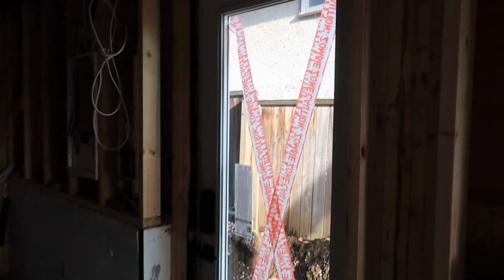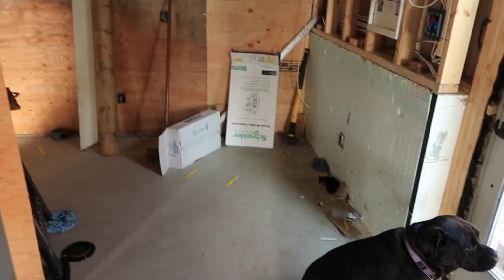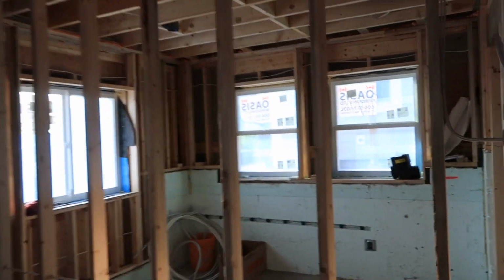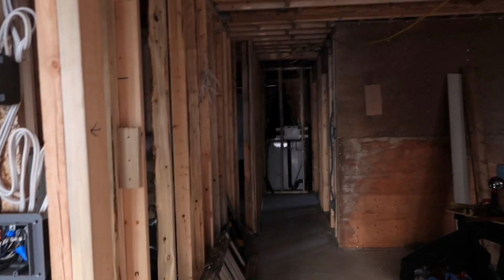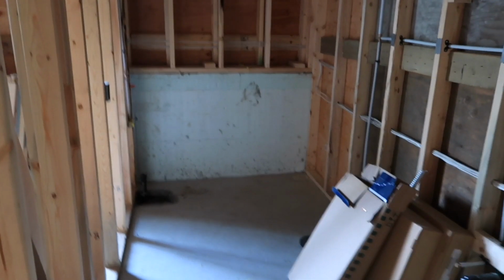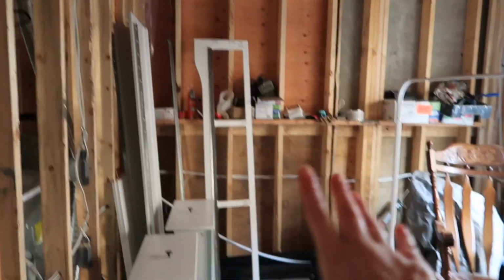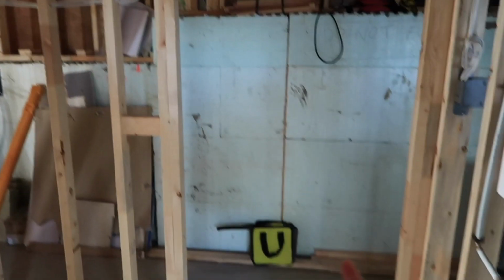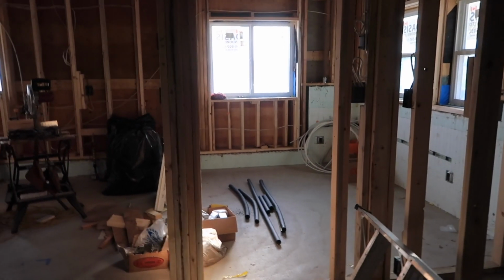NEW Framed House Tour 2020!!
Hey hey! Welcome to my first video of 2020! I'm so excited because it's my new framed house tour! We're building a new place to move into this year and I wanted to share the progress of the building throughout the whole process! I'll be designing each of the rooms from scratch with my boyfriend and I'll be taking you along the way. I can't wait to start choosing all the exciting things like flooring, kitchen cabinets, wall colors and everything else! It's going to be such a fun journey! I hope you guys enjoy it and let me know what types of videos you want to see along the way.

F O L L O W + S H O P

30 Day Free Amazon Prime Trial (HIGHLY recommend if you're obsessed with Amazon like me lol)

Sign up for MagicLinks to start earning money on YouTube

TEXT brittanymarie to 500 500 (US) to get your first audiobook for free when you try Audible for 30 days!

➾ Dote Shopping App: BrittMarieYT

CAMERA
Canon 80D

LENSES
Sigma 18 - 35 mm f1.8
Sigma 17 - 55mm f2.8
Canon 24mm f2.8
Canon 50mm f1.8

EXTERNAL MICROPHONE
Rode VideoMic Pro